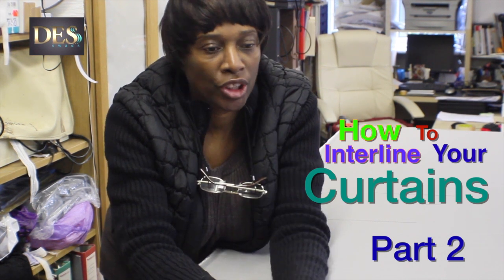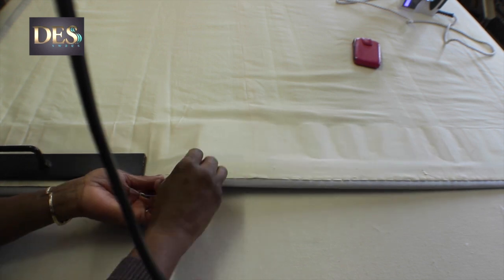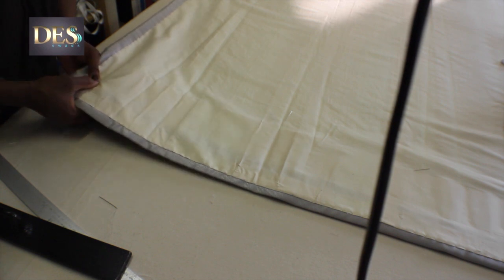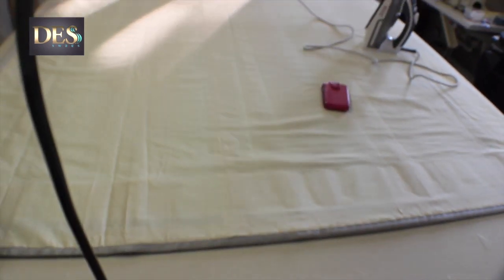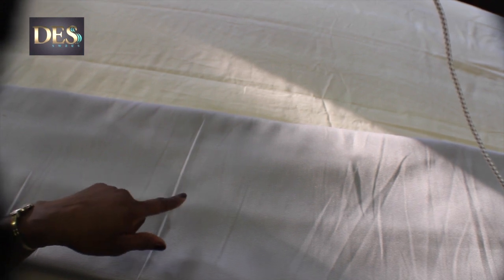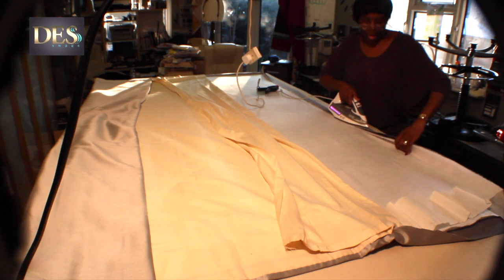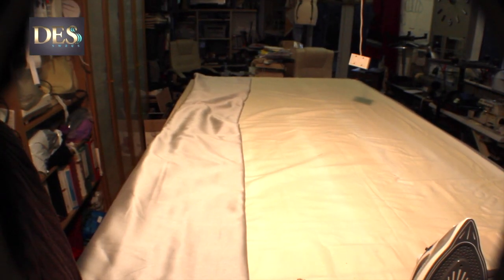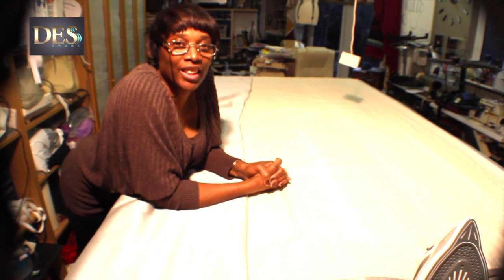Adding interlining to curtains part 2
This video is about adding interlining to your curtain, I have shown you in various videos how to make pencil, pinch, goblet and taptop curtains, so now it is time to move on and insulate your home, adding warmth and comfort and a luxurious looks. Des Swags as over 300 video's, please relax with a glass of wine and enjoy the knowledge and secrets you are about to learn. Also please feel free to pick up the phone and have a chats on some of the problems you may be having.